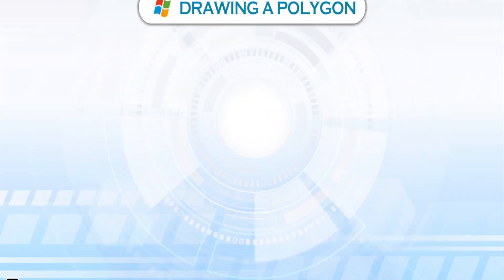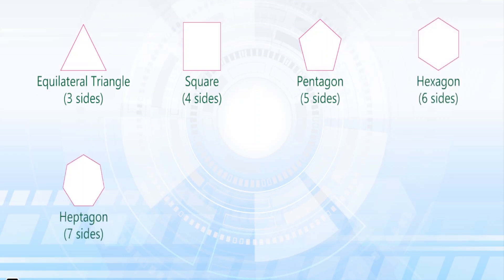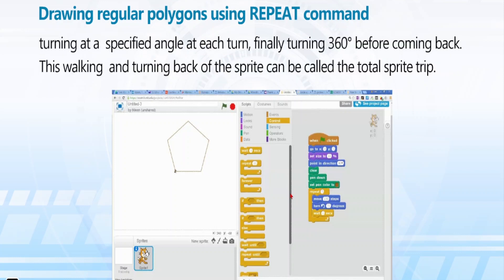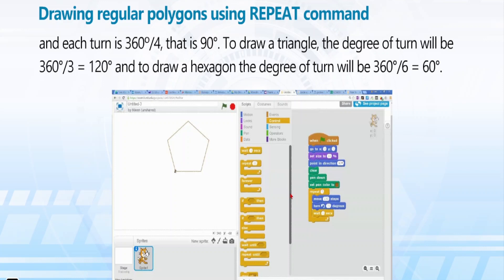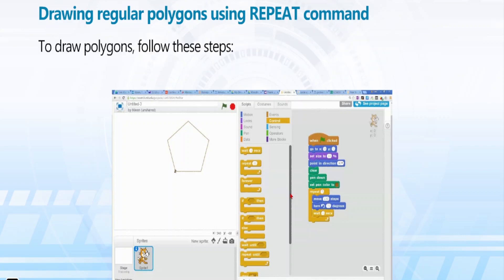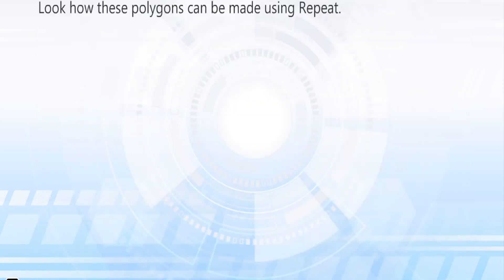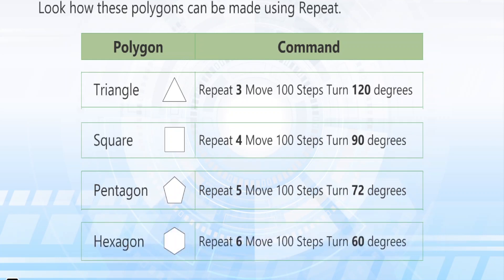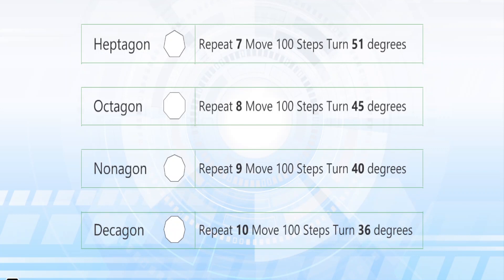How to draw different polygon/shapes in scratch?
This tutorial will tell you about different types of polygons and how to draw them in scratch using different blocks and how to find out angles for drawing polygons.